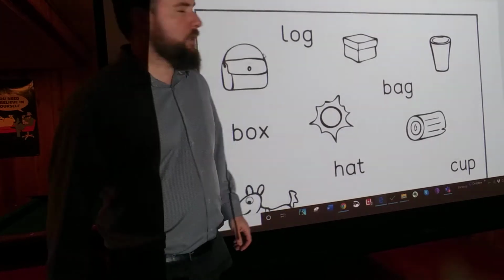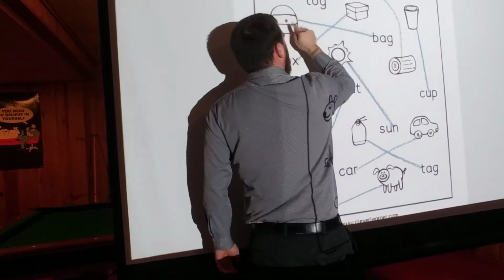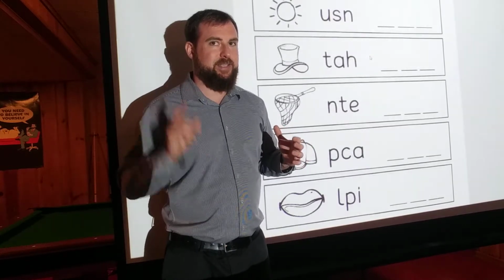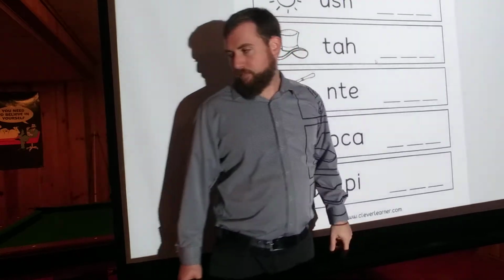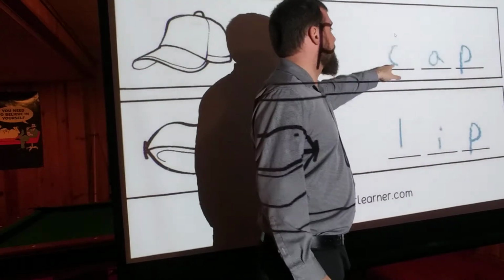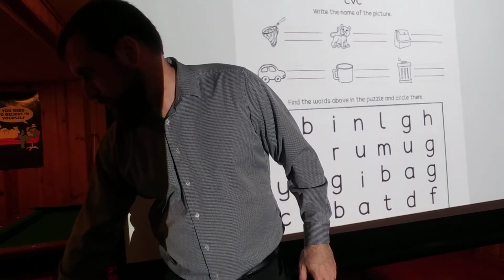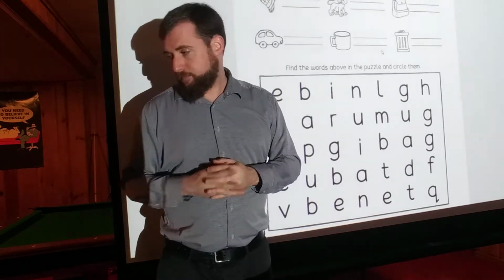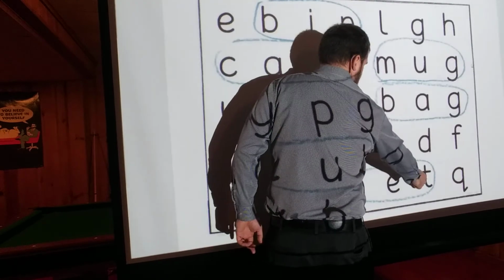3 Letters Words C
Before you watch this video, print these worksheets

For more reading and writing lessons, you can go to iReady Reading. This link will give your student "video games" that teach them reading and typing skills.
The school should have sent you a username and password when the quarantine started.